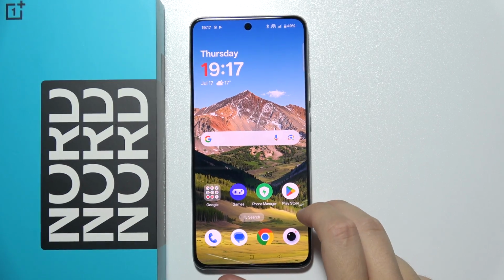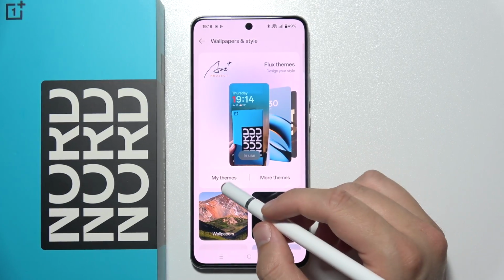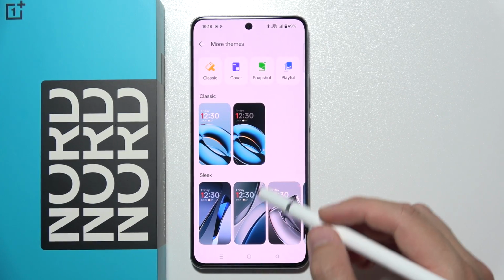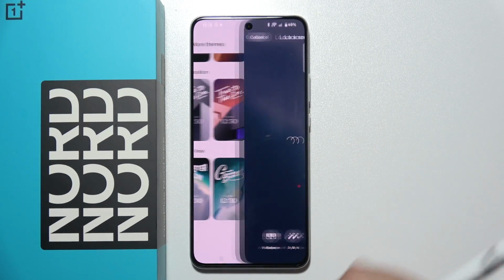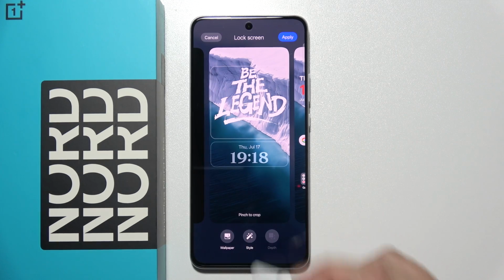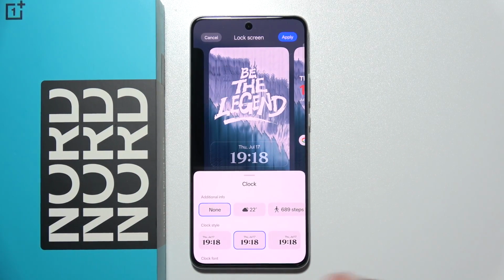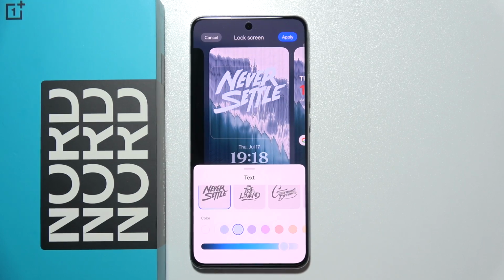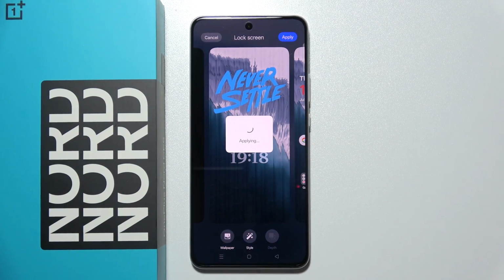OnePlus Nord CE 5: How to Change Theme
In this video, I’ll show you how to change the theme on your OnePlus Nord CE 5. Switching themes lets you refresh the look of your phone with new icons, colors, and wallpapers. Follow this guide to easily update and personalize the theme on your OnePlus Nord CE 5.